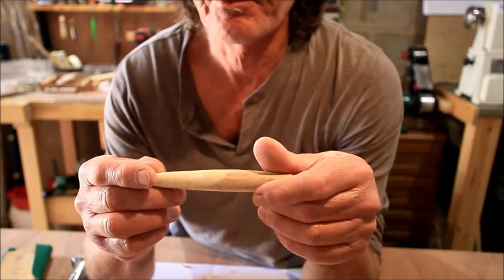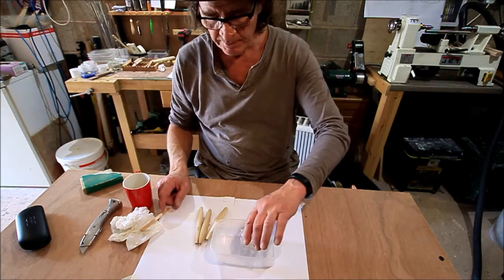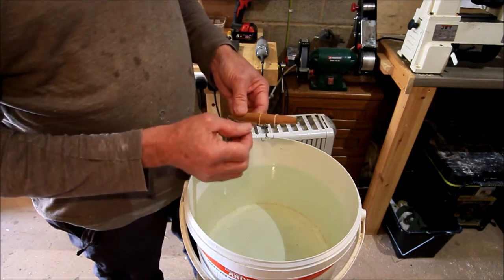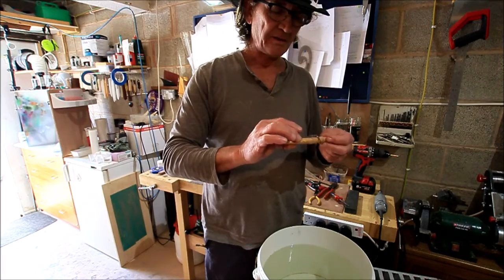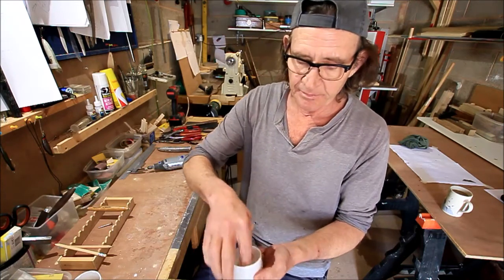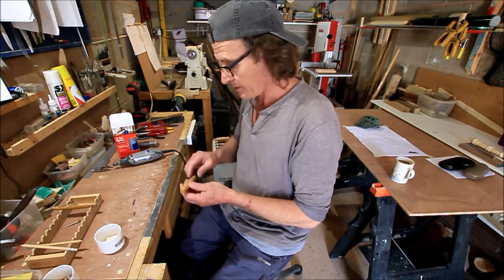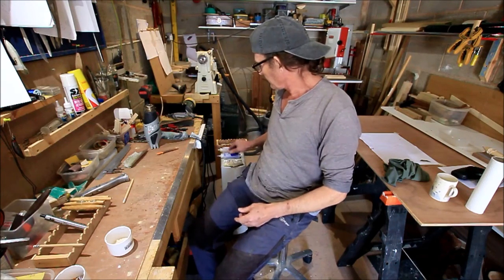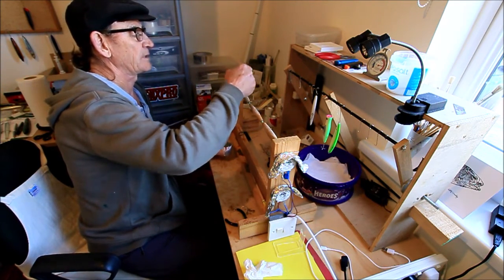Mustang Needle fish Lure Part 4.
The prep and test.